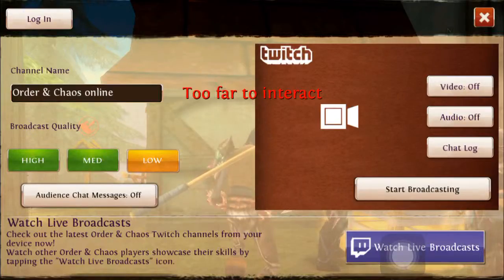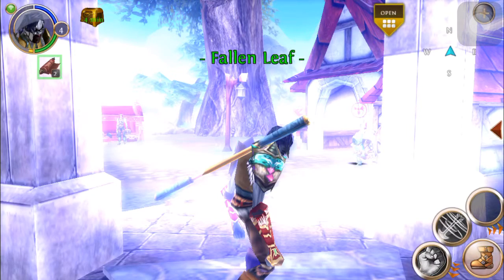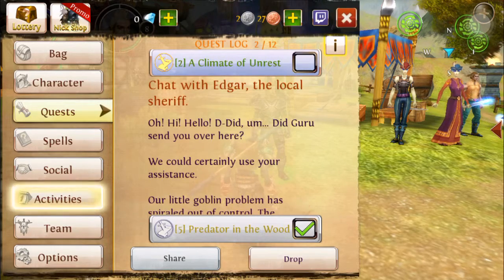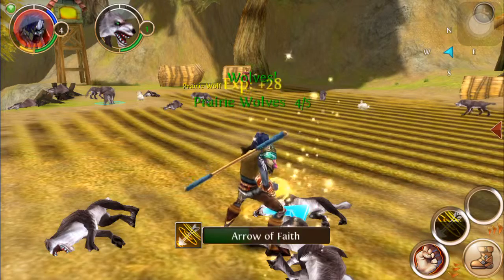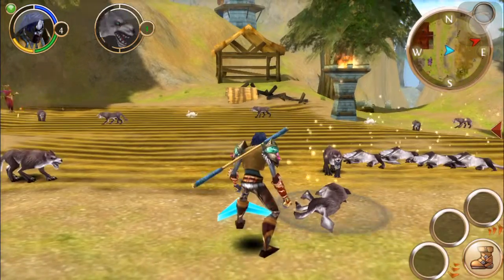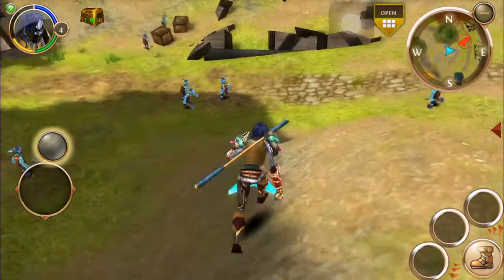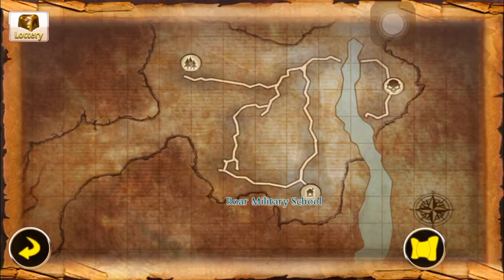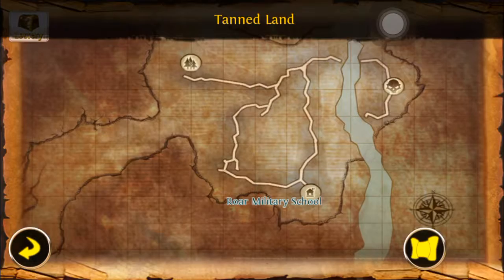And it begins: order and chaos online #1